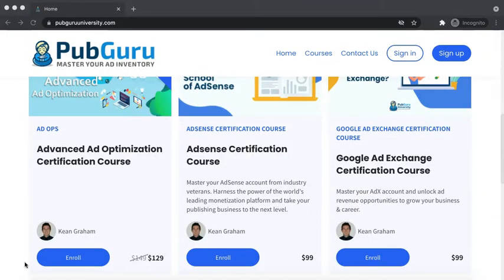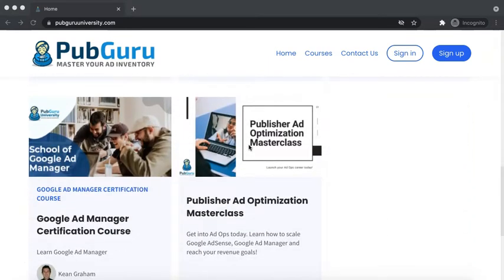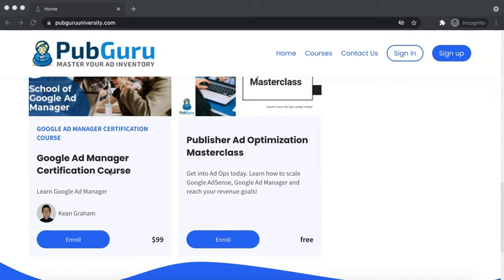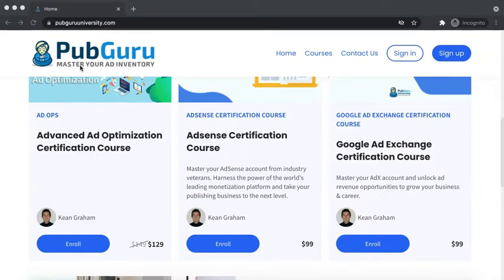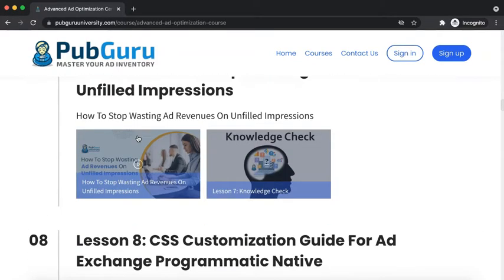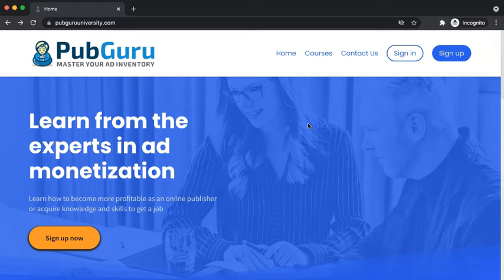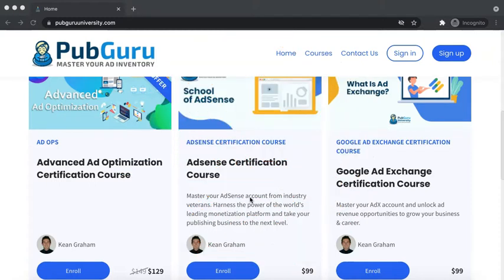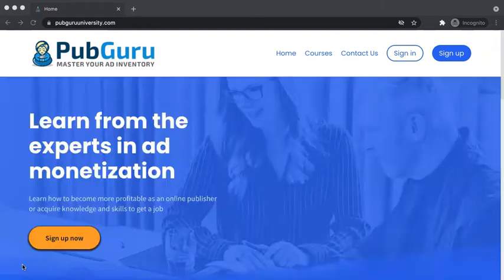Take These Courses if You Want to Master Google Ad Manager, AdSense, AdX, AdOps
Learn from the experts in Ad Optimization! Visit PubGuruUniversity.com.